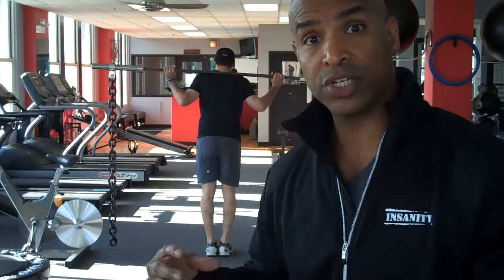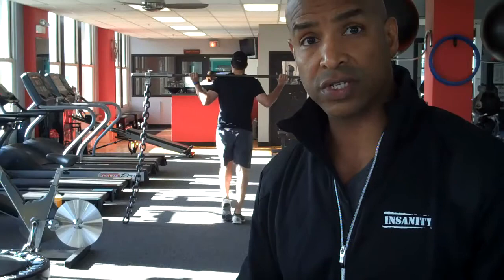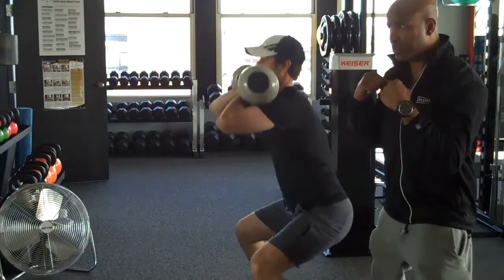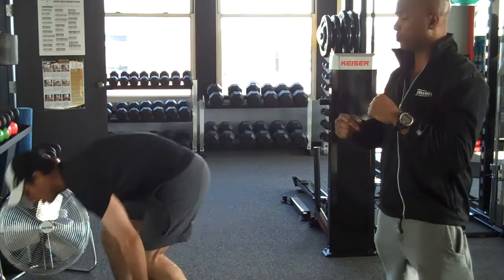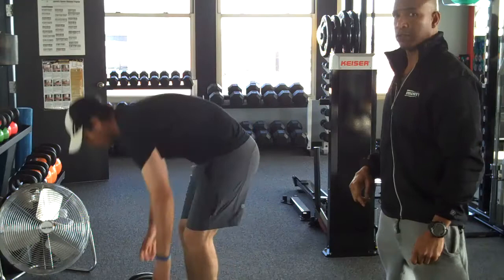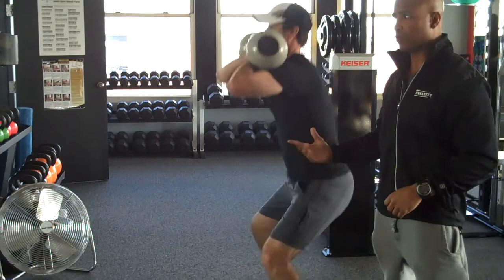Leg Workout with Pro Golf Instructor Louis Sauer presented John Hall Studios